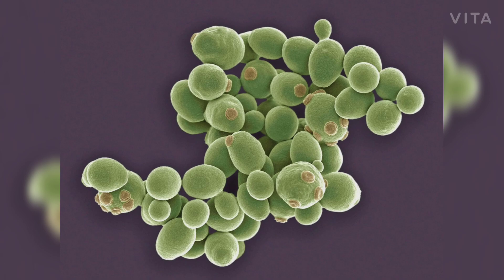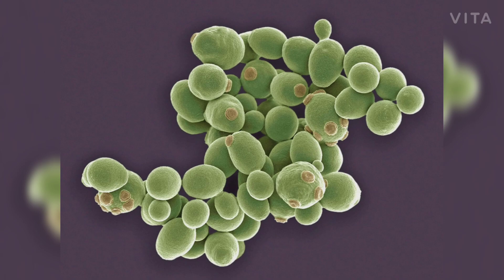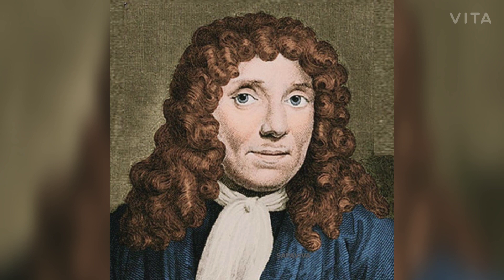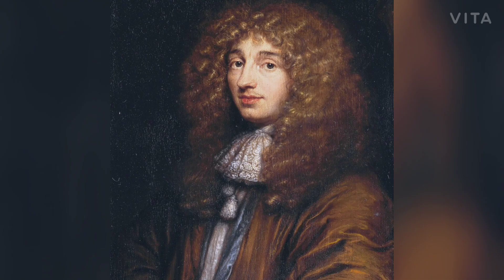How to find parameciums by Anmol Samsuhang